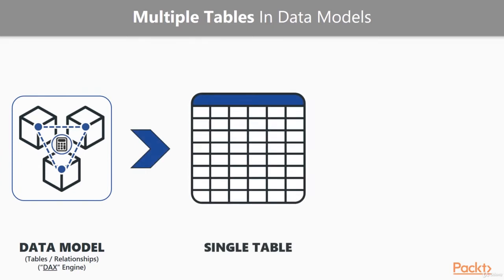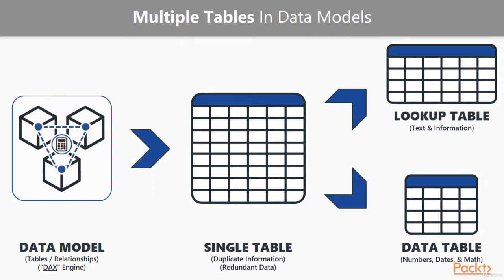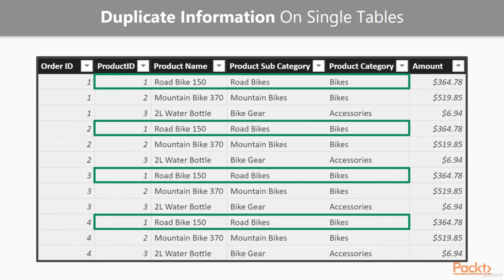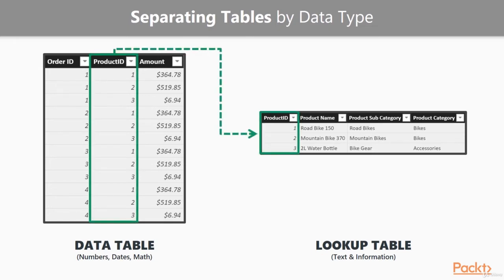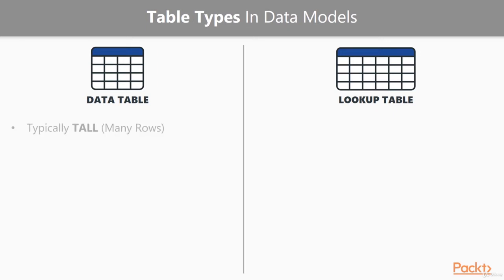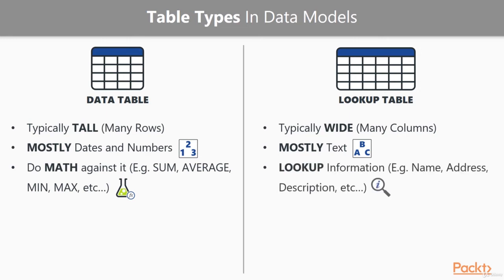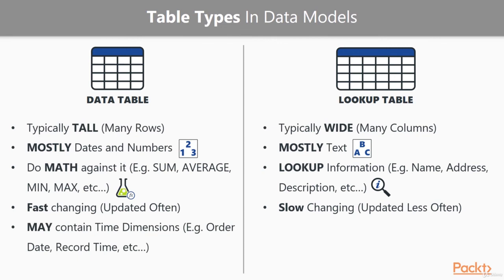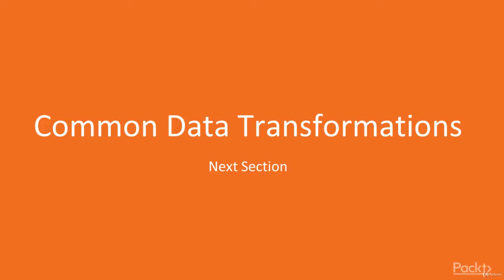007 Table Types and Relational Data Modeling FreeCourseWeb com